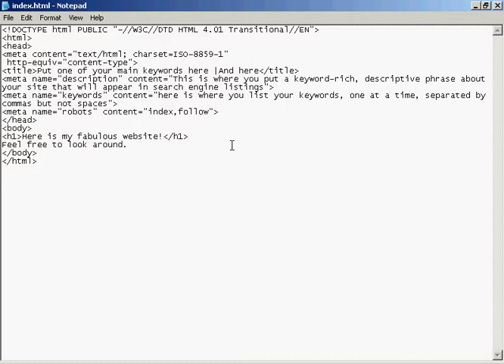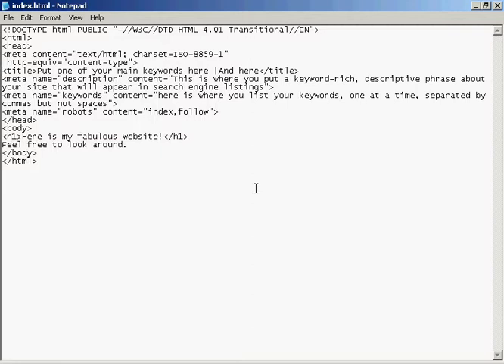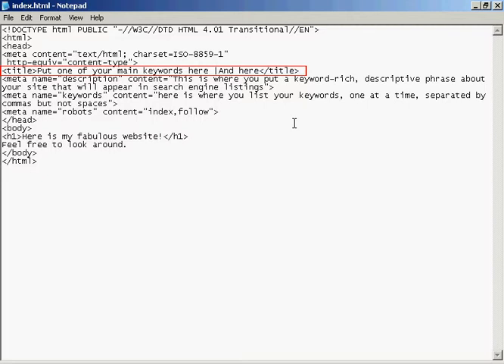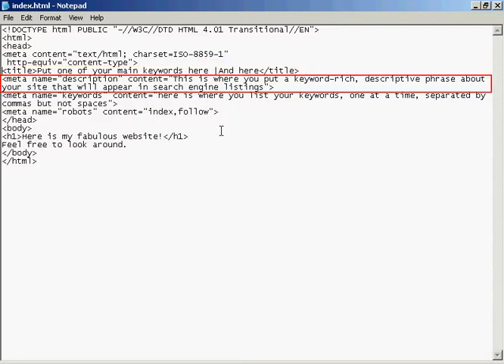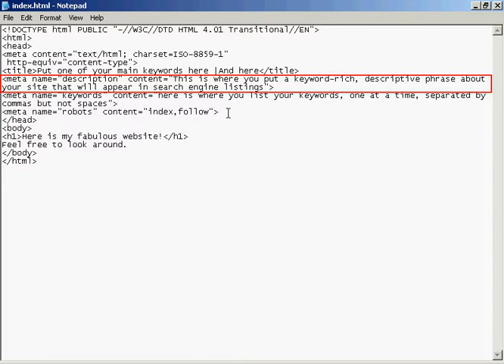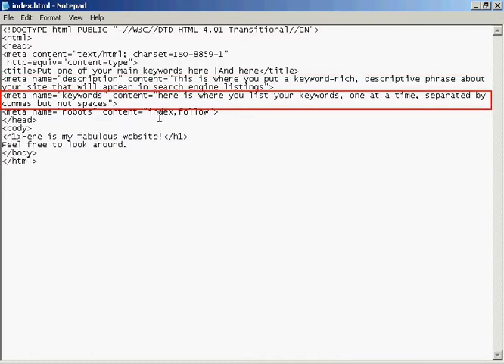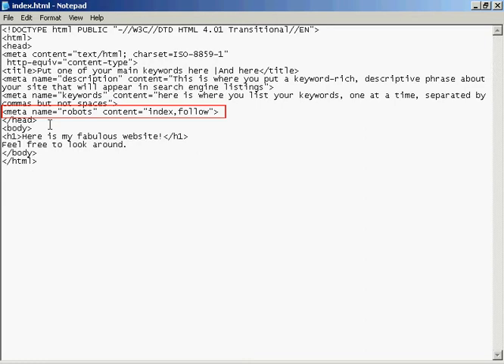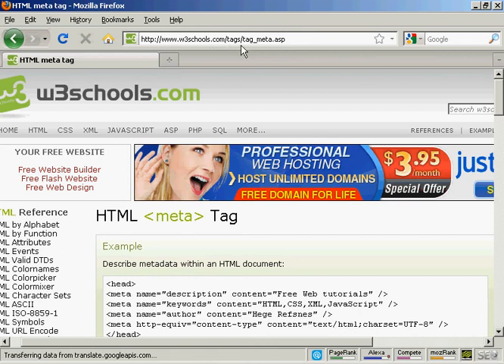Video 19 - How To Optimize Your Website Title Tags For SEO